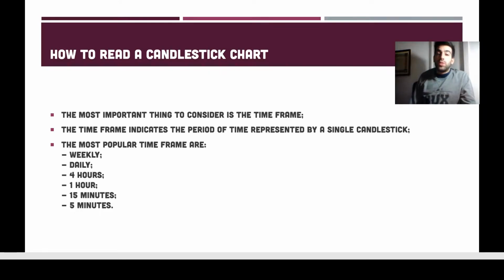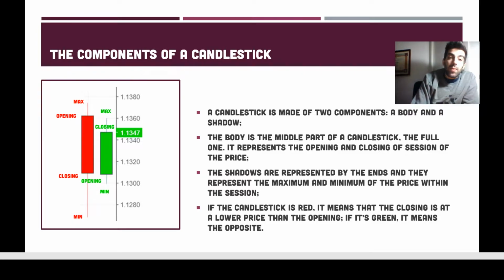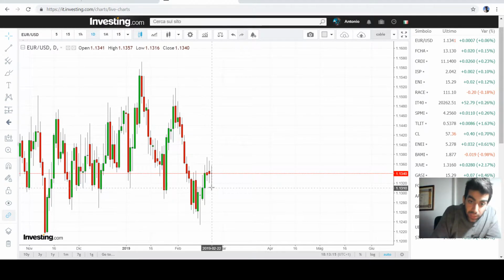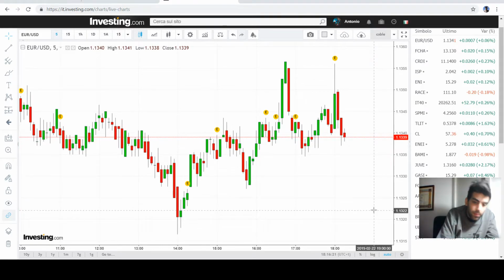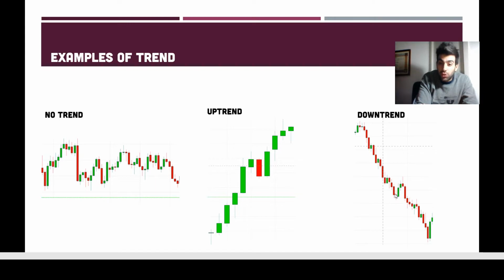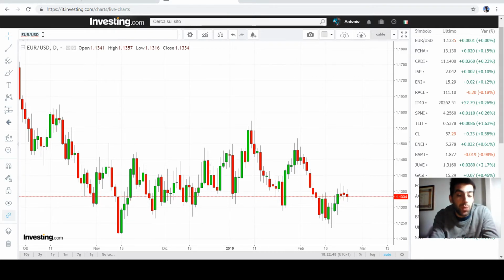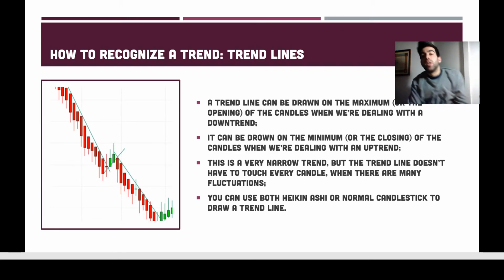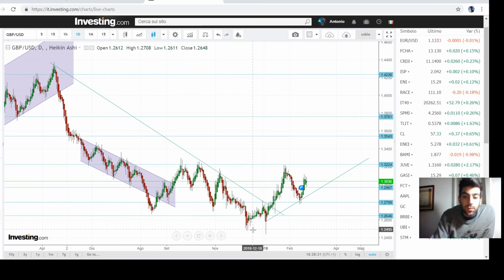BUX: The basics of trading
A breaf webinar by the channel owner BOSSCO about the basics of trading: candlestick charts and trends!